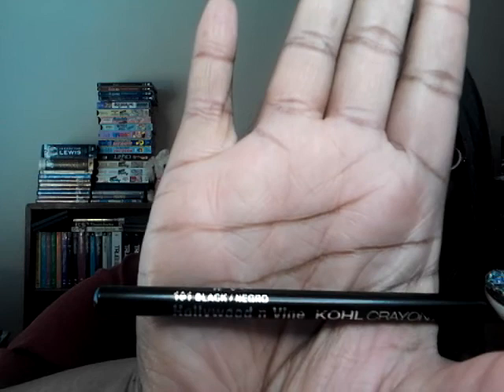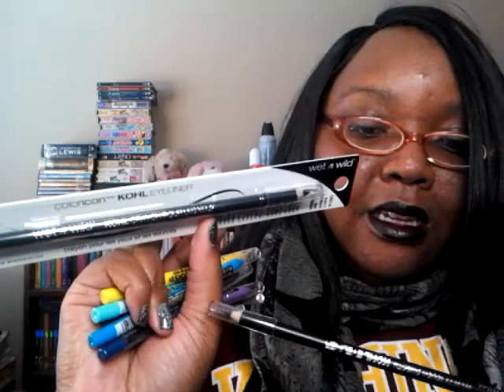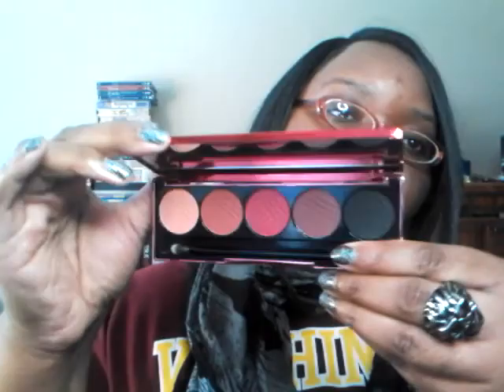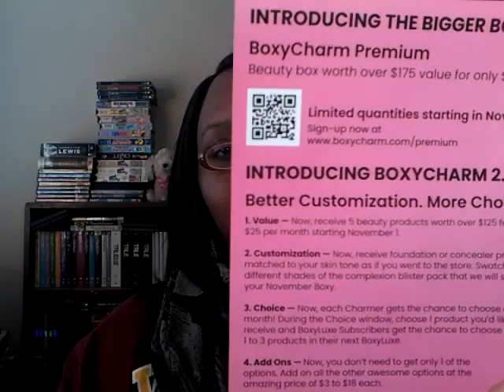Boxycharm October 2019 Unboxing | Bring On The Mediocrity. . .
Salutations good people! Welp we have a Boxycharm unboxing I am not ALLLL that pleased with my box. Like Ammmmurrrricah a nation in the middle - It was a C average box. LoL! I mean the Dose of Colors Blushing Berries palette and gloss were the nicest items. The eyeliner was a JOKE! Seriously. . . WnW has the same type of pencil that goes for $0.99! Insanity. . . Hope you enjoy the hot mess express of my unboxing. LoL! :) Welcome/Willkommen! My name is Melissa Hilliard Ifekristi-Isnard and I hope you enjoy all the content here. If you're into: makeup/beauty, music, art, literature/books, telly shows, classic films/movies, comics, animated/cartoon series, history, video essays, phlebotomy/med field, pre-med, oddball humour/silliness and other bits of randomness: come aboard, you might just dig this.

About Me:
Born and bred in Silver Spring, MD/Washington D.C. area - Marylander-Washingtonian - currently residing in the Central IL area :(
Height: 6'4 ft
Age: Ageless baybay!
Single - No Children – There’s a top for every pot (someone for everyone says the mommymonster)
No Pets (love them just don't have them)
Nerd big time nerd!
Love most genres of music
Love literature/reading
Miss the Mid-Atlantic/East Coast - planning on moving back home ASAP
One elder sister -- step-siblings from her dad (stepdad)
Pretty boring and awkward – the levels of awkwardness are astounding sometimes. LoL!
Loooooove makeup - I own quite a bit.
Former English/Lit-Journalism Student
I am also a: Phlebotomist/Med tech/Nurses Assistant *not a CNA*
Pre-pre-med student
Maternal side: huge melting pot/Paternal side: Nigerian and Jewish
Proud spectacle wearer since I was 8 years old.
Anything else you want to know: ASK ME. :)

One form of social media - no twiddle no faceybook just Instagram:
melissa_hilliard_ifekristii

Hope you enjoy the weirdness awkwardness entertainment! ***